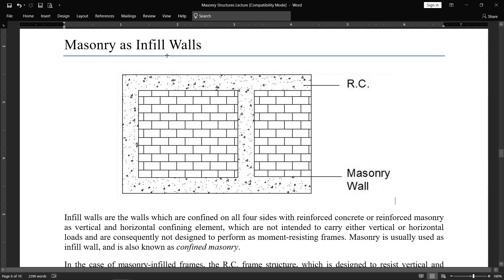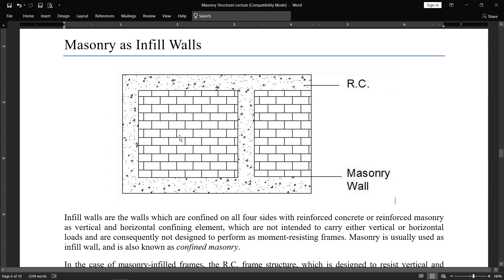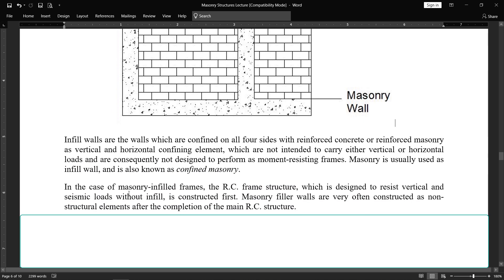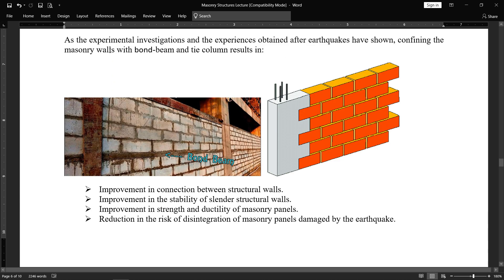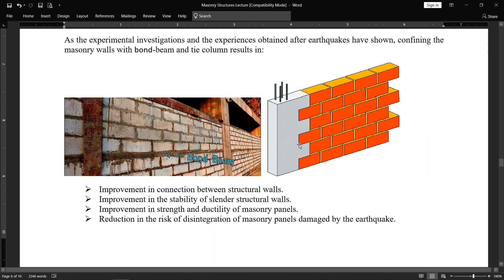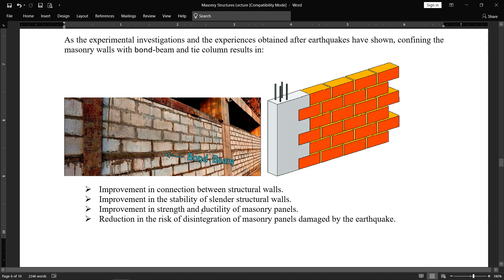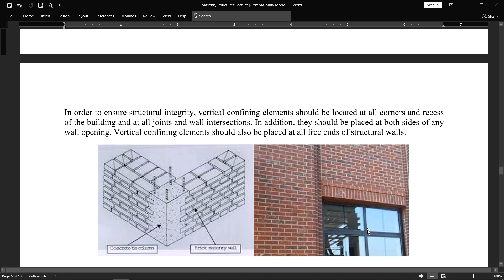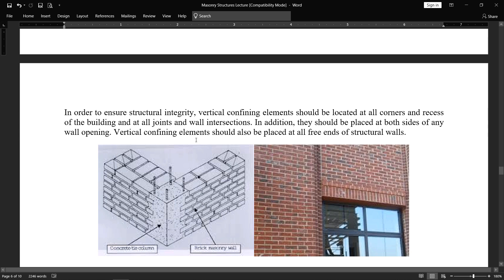Lecture 4 Masonry as Infill Walls (Confined Wall) [ Masonry Structures ] | Part 3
Infill walls are the walls which are confined on all four sides with reinforced concrete or reinforced masonry as vertical and horizontal confining element, which are not intended to carry either vertical or horizontal loads and are consequently not designed to perform as moment-resisting frames. Masonry is usually used as infill wall, and is also known as confined masonry. In the case of masonry-infilled frames, the R.C. frame structure, which is designed to resist vertical and seismic loads without infill, is constructed first. Masonry filler walls are very often constructed as non structural elements after the completion of the main R.C. structure. In the case of confined masonry, however, masonry walls are intended to carry all vertical and seismic loading. The structural walls, which support the floors, are constructed first. Then the floors with horizontal bond-beams elements are put in place, and finally R.C. vertical confining elements are constructed, well connected with horizontal confining elements.
As the experimental investigations and the experiences obtained after earthquakes have shown, confining the masonry walls with bond-beam and tie column results in:
1 Improvement in connection between structural walls.
2 Improvement in the stability of slender structural walls.
3 Improvement in strength and ductility of masonry panels.
4 Reduction in the risk of disintegration of masonry panels damaged by the earthquake.
In order to ensure structural integrity, vertical confining elements should be located at all corners and recess of the building and at all joints and wall intersections. In addition, they should be placed at both sides of any wall opening. Vertical confining elements should also be placed at all free ends of structural walls.

1-Download Autodesk Software Latest Version, i.e autocad, revit etc.